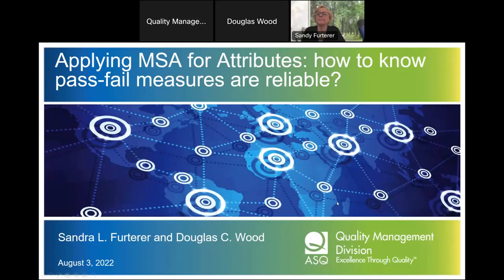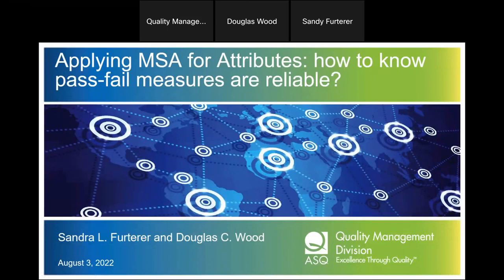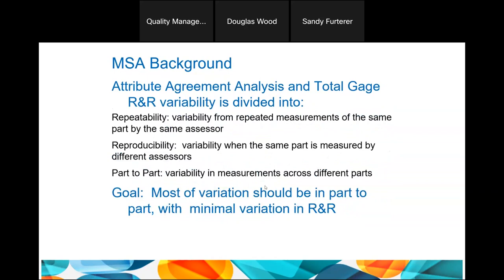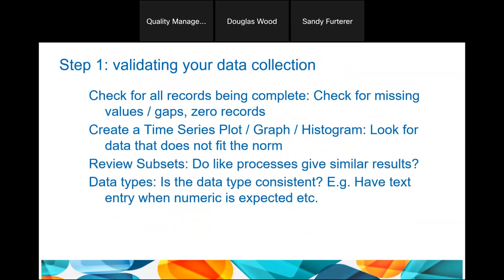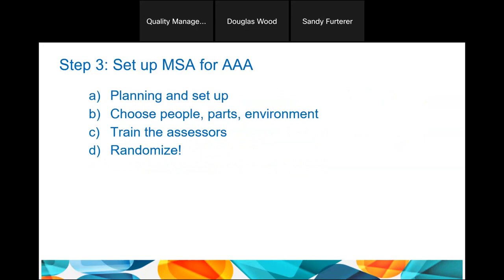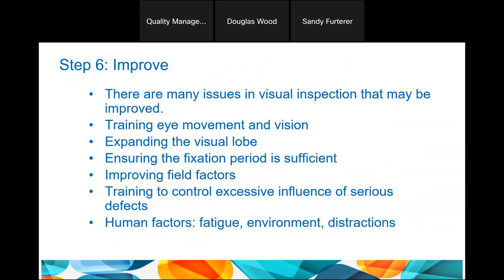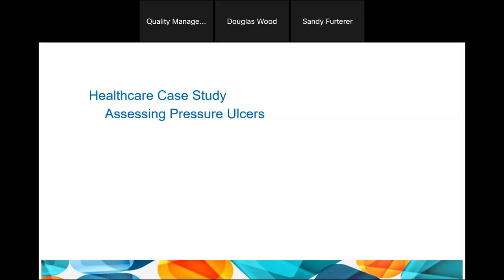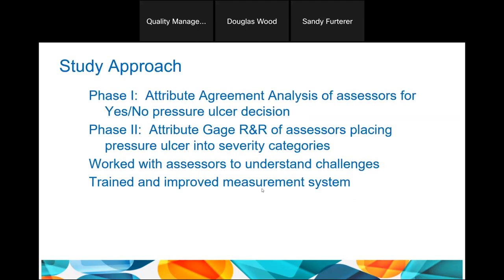Session #1 Applying MSA for Attributes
with Sandra L. Furterer & Douglas C. Wood

This talk will help you understand how attribute metrics may miss providing reliable and accurate data. You may have this issue if you have many people making judgements and suspect they are not all following the same standards.

In this informative 60-minute webinar, you will learn:
- How well others are conforming to known requirements/standards
- How well associates are conforming to themselves over time
- How existing requirements are sufficient for quality inspectors